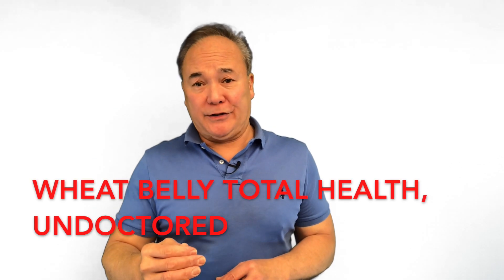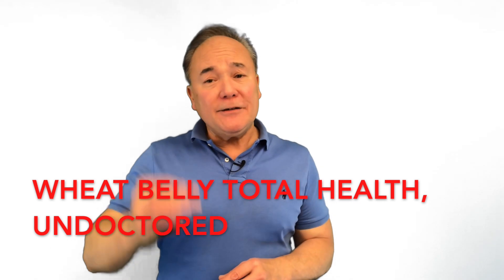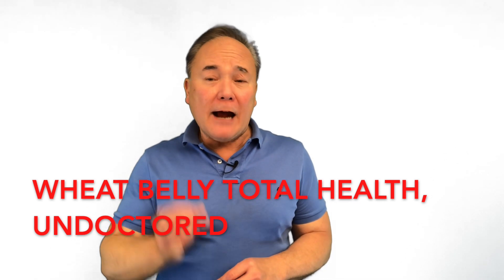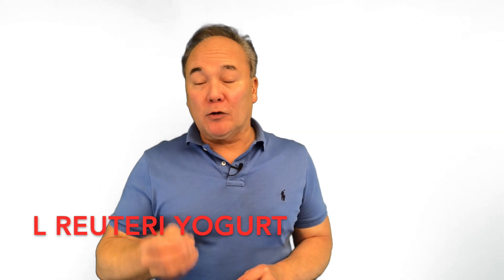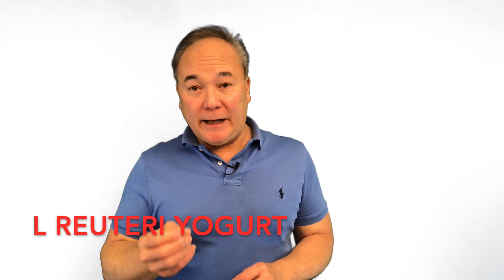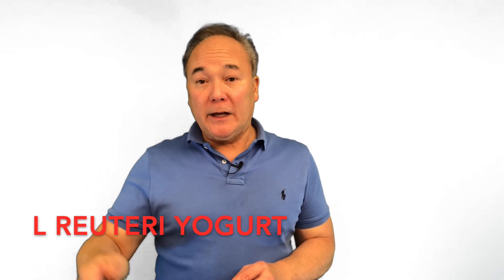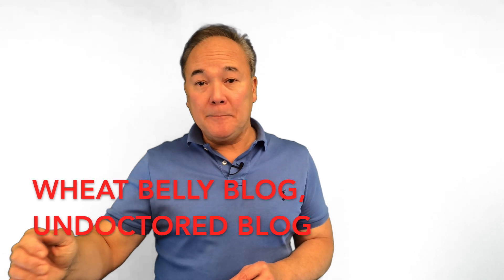L. reuteri, collagen, and strength training to minimize loose, sagging skin after weight loss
Combine our unique strategies of consuming our L. reuteri yogurt that boosts oxytocin, supplement collagen hydrolysates, and strength train to minimize or prevent loose sagging skin after substantial weight loss, as typically happens on the Wheat Belly and Undoctored lifestyles. The oxytocin boost you get makes gaining muscle much faster and more effective, while adding collagen further boosts skin suppleness by increasing dermal collagen.

About Undoctored:
We are entering a new age in which the individual has astounding power over health--but don't count on the doctor or healthcare system to tell you this.

We draw from the health information of the world, collaborate, share experiences, collect data, and show how to apply new health tools to achieve levels of health that you may have thought unattainable. We do all this at a time when conventional healthcare costs have become crippling.

The result: personal health that is SUPERIOR to that obtained through conventional means.